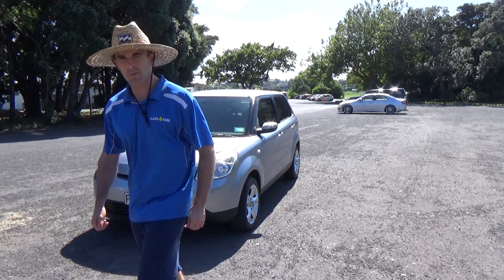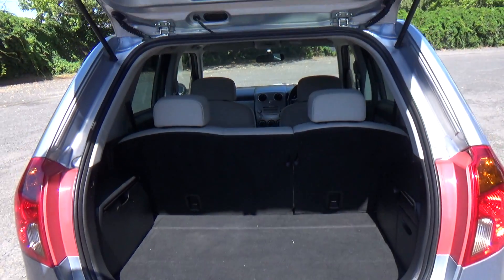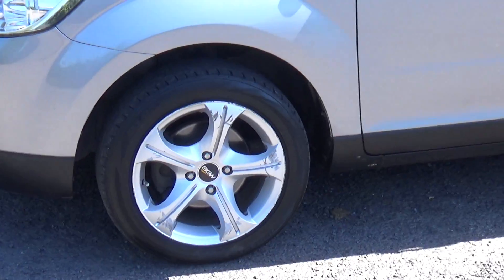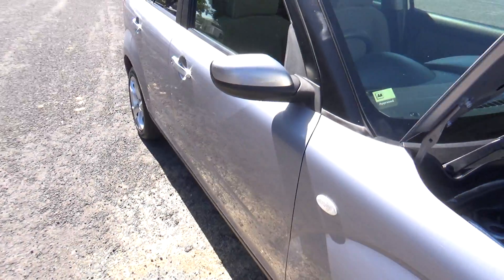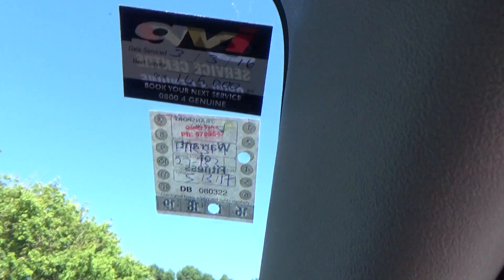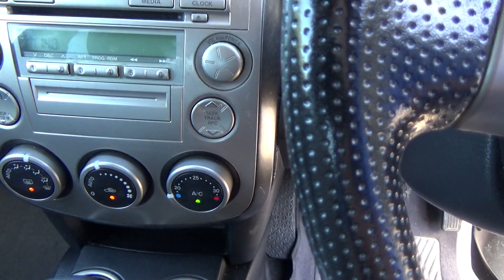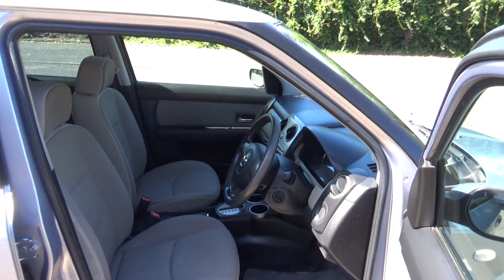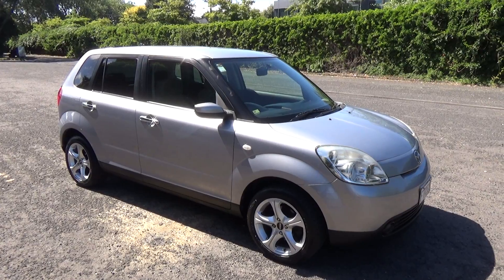2004 Mazda Verisa Alloys! Cool Look! $1 Reserve!! ** $Cash4Cars$Cash4Cars$ ** SOLD **